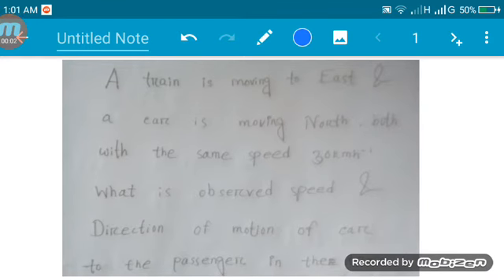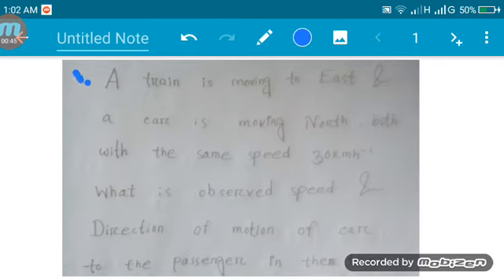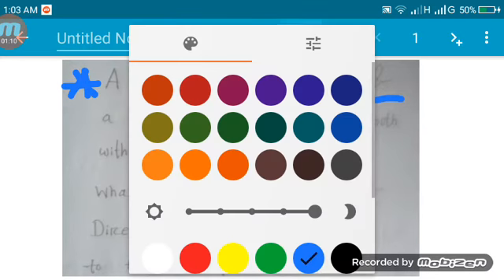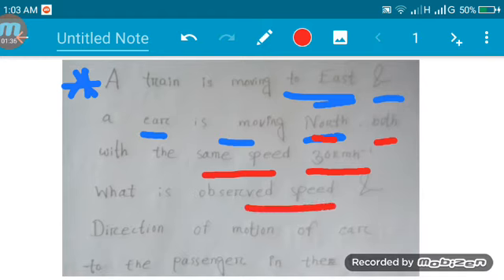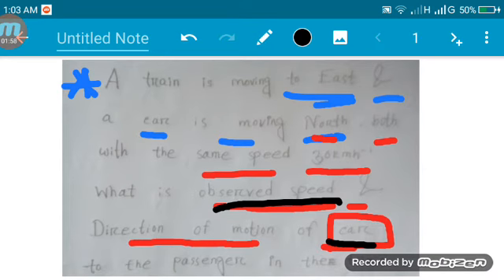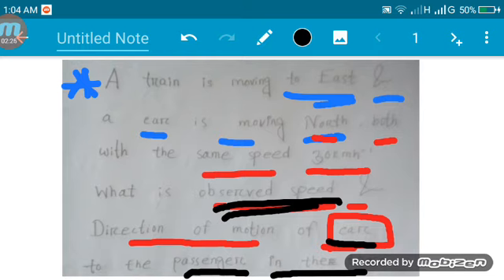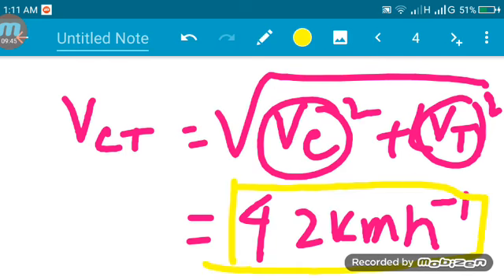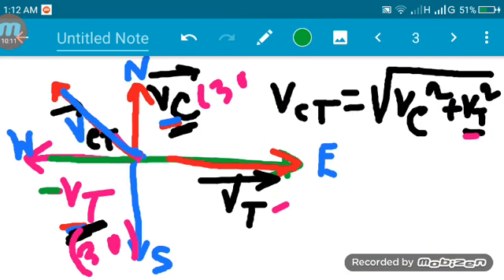Relative Velocity Mathematical Problems ( Part 1)